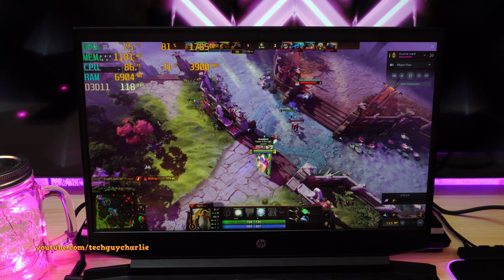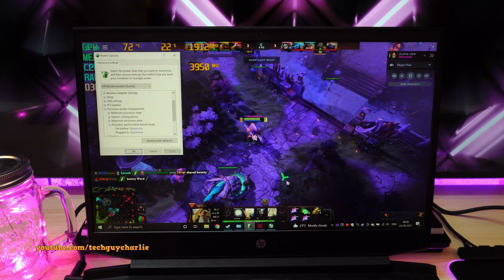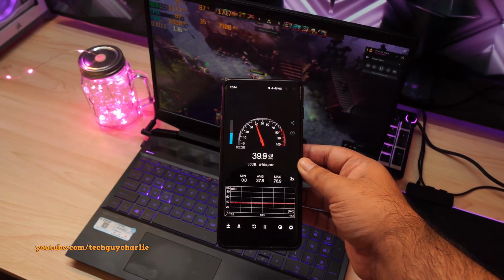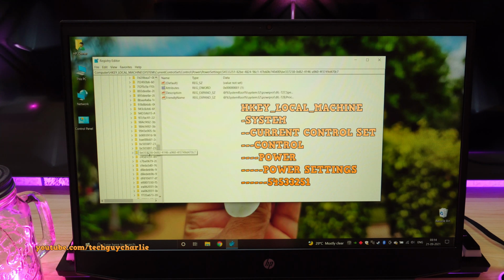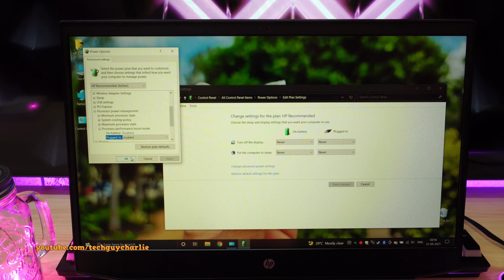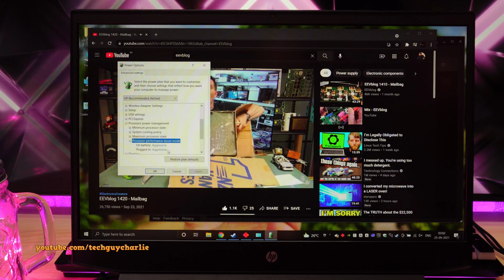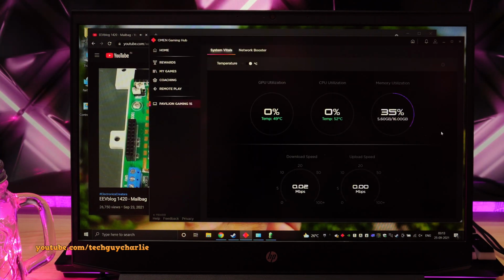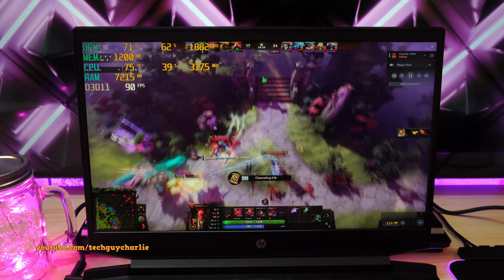Make your Ryzen Gaming Laptop run COOL and QUIET using this HIDDEN feature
This video shows you how to reduce CPU temperature and fan noise on an AMD Ryzen gaming laptop. This works by disabling CPU boost through a hidden power feature in Windows power options.
The laptop used in this video is HP Pavilion Gaming Laptop 15-ec2076ax, powered by an AMD Ryzen 7 5800H 8 core 16 thread CPU and an RTX 3050.
0. Intro: 0:00
2. Ryzen 7 5800x runs hot while gaming: 00:20
3. Temperatures after making the change: 1:08
4. Fan noise comparison: 1:35
5. How to unlock processor performance boost mode: 2:06
6. Does it make a difference while watching videos: 4:10
7. Closing thoughts: 5:32